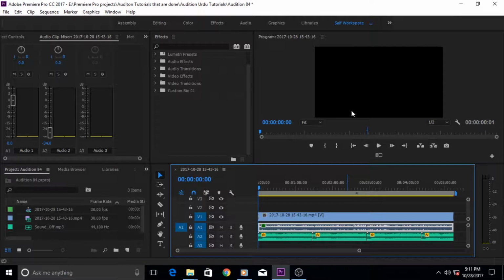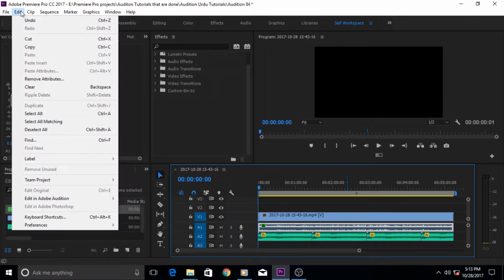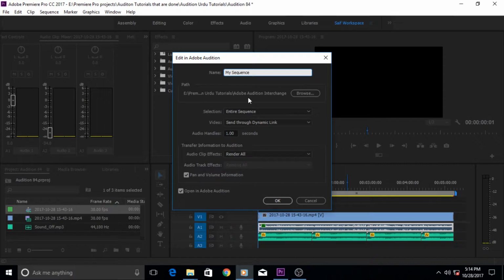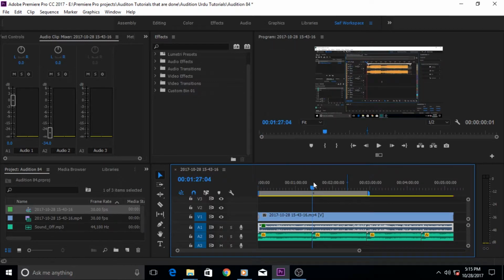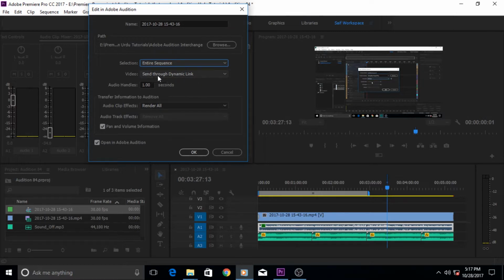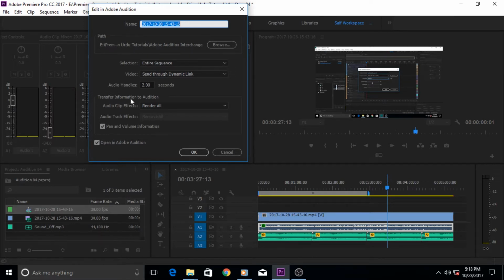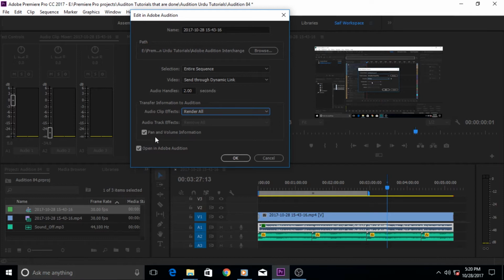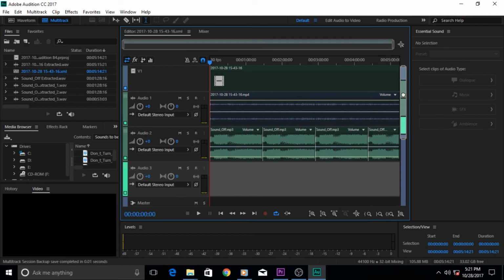Audition 85 How to Send a Sequence From Premiere Pro to Adobe Audition